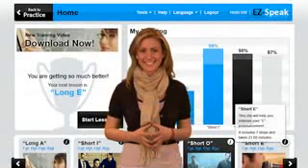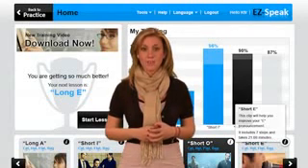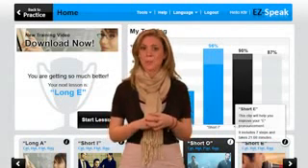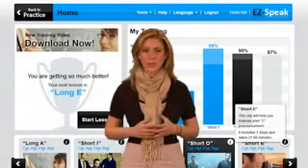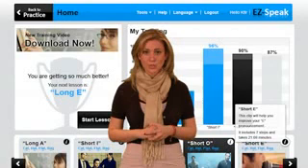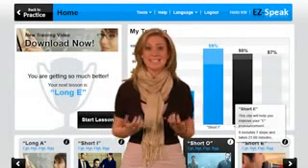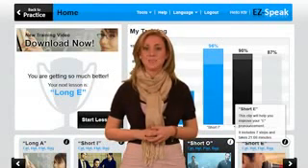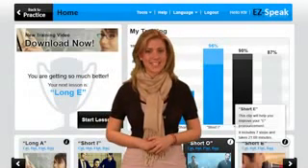EZ Speak @ jdooley.com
EZ-Speak is a standalone program which helps you practice spoken English and covers all of the critical aspects of pronunciation, phonology and stress.